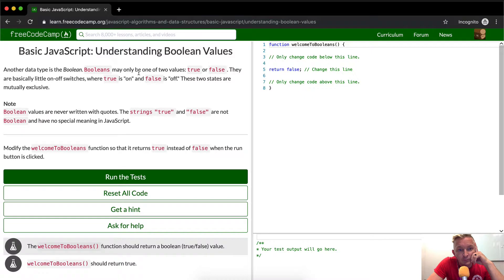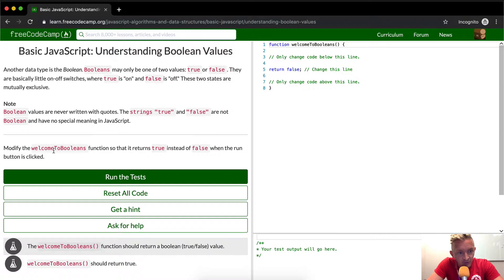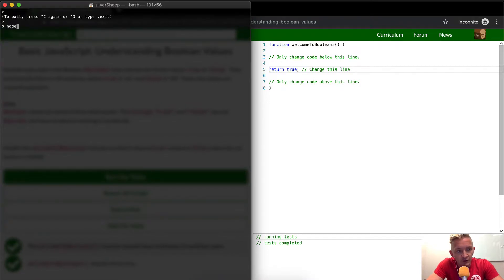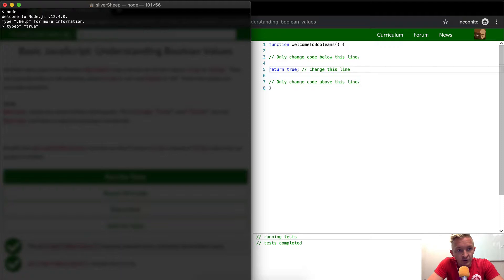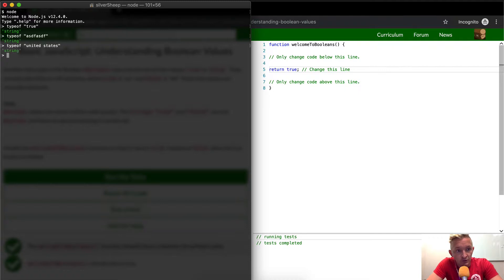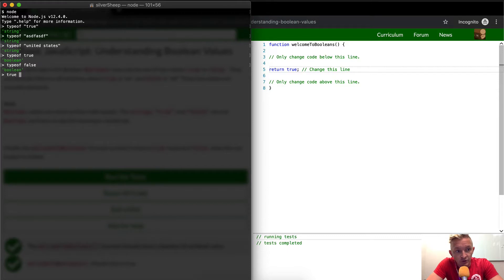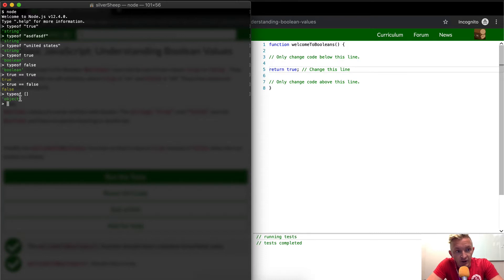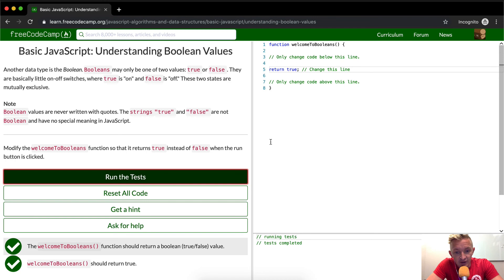Understanding Boolean Values - Free Code Camp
In today's basic JavaScript tutorial we work to understand boolean values as part of this free code camp curriculum tutorial. Enjoy!